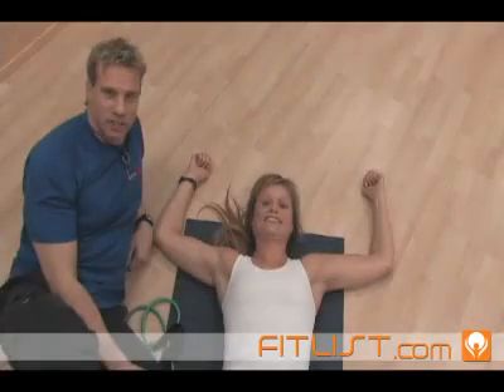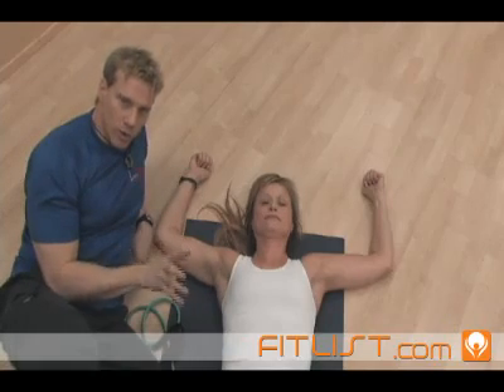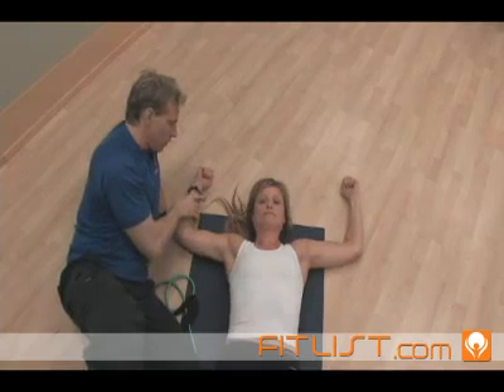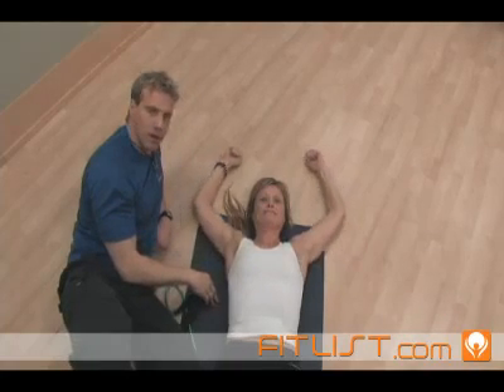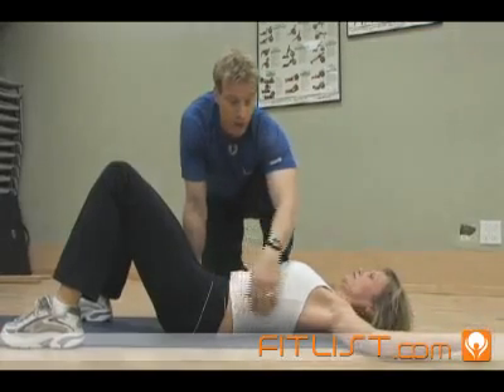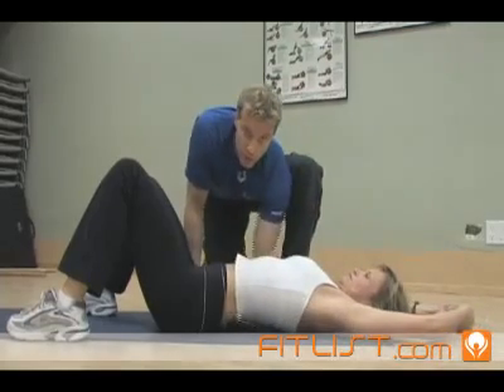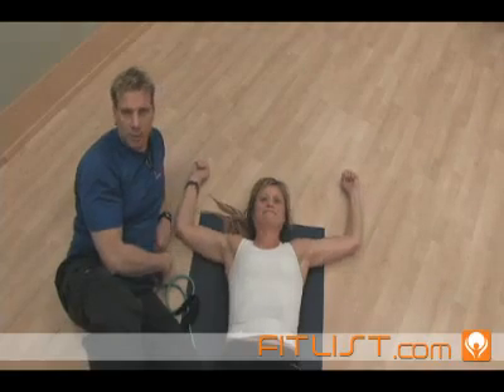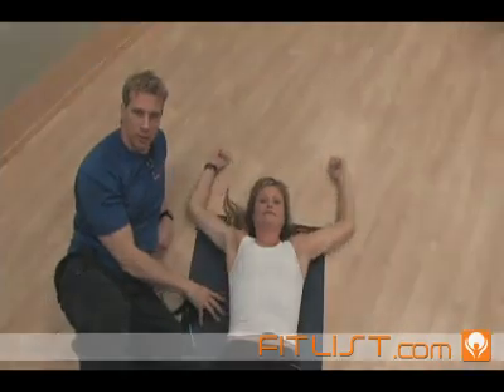Floor Angels - scapulo humeral rhythm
- Andre Noel Potvin discusses rehabilitation movement "Floor Angels" to strengthen scapulohumeral rhythm musculature. Part I of a II part series.